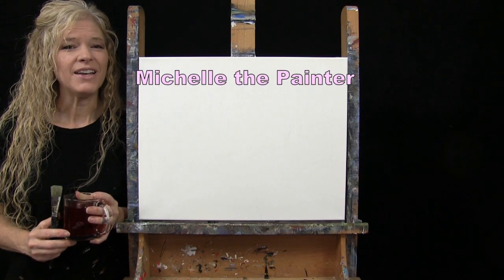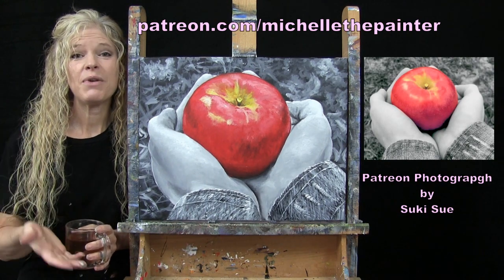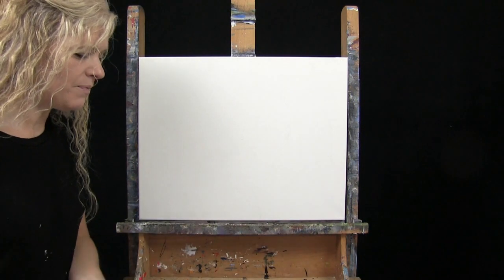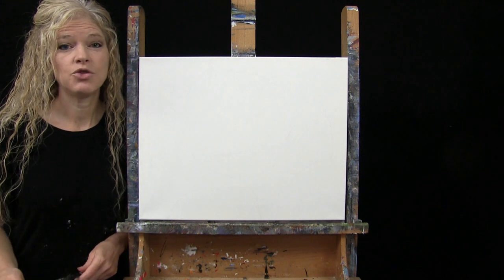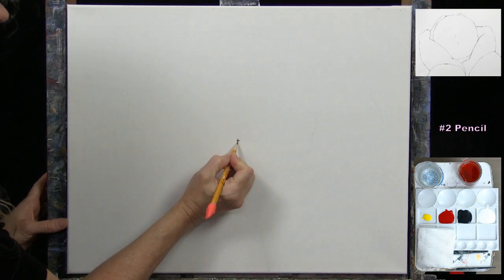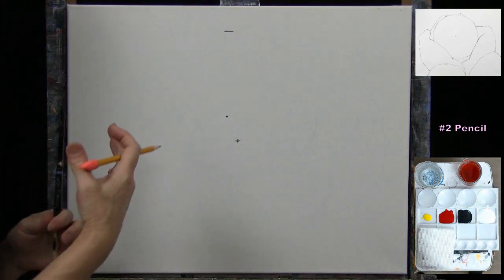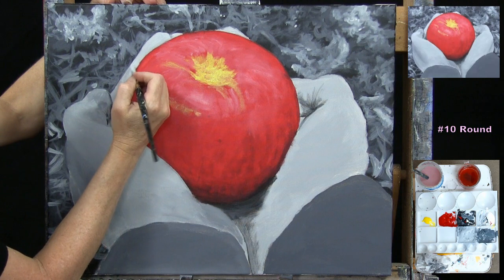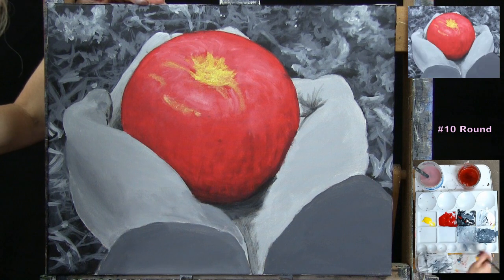Learn How to Draw and Paint AN APPLE A DAY with Acrylics- Paint and Sip at Home-Beginner Art Lesson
PAINTING VIDEO DESCRIPTION – Are you a beginner painter? Want to learn how to paint with acrylics? Looking for an easy painting idea? Let me be your acrylic art instructor as I teach you easy step-by-step instructions throughout this fun beginner art video as you learn how to paint  hands holding an apple in grayscale—an easy still life Banksy-style painting “AN APPLE DAY”. As a Youtuber and art influencer, I offer free online video art tutorials for beginners. My online videos are easy-to-follow as I use a limited palette and number of brushes and I break everything down into titled chapters using step-by-step instructions on how to paint canvas art with acrylics. Fantasy art, animal portraits, still life, flower paintings, scenery paintings, landscapes, Holiday paintings, surrealism, cubism, impressionism, realism, people portraits, and abstract, I paint it all on my Youtube art channel. In addition to the online art tutorials, I also offer unique painting benefits to my patreon members, including, exclusive art tutorials as part of a series of paintings I call “Paintings for Patreons”, educational classes with lessons on everything from how to paint clouds to how to paint fur, and from how to sell your art to how to own your own paint and sip business, live paint and sip classes, personal critiques from me on your artwork, as well as, access to a Private Facebook Group called “Michelle’s Painting Group” where I have monthly art contests, skills challenges and giveaways. A popular new benefit for patreon members is what I call “Paint My Photo”, where patreons get to send in their personal photos for me to turn into an art tutorial on Youtube. In the 10 easy steps in this beginner online art video you'll learn how to paint hands, how to blend colors, how to mix colors, how to paint a background, how to paint grass, how to paint black and white, how to paint fruit and how to paint jean clothing. Throughout this easy online art lesson, you'll learn fundamental beginner painting techniques, including, one brushstroke, stippling, hatching and scumbling, in order to create this beautiful tranquil nature fruit scenery painting. You'll learn how to mix and blend acrylic paint using color theory to create grayscale tones and captivating colors for your wall art. The painting process is so simple for this beginner acrylic art lesson that it'll feel easier than a paint by numbers painting. Using only 3 brushes and 4 colors, you’ll paint like a professional! How great thou art! Have fun with this art tutorial and paint it abstract, impressionistic, or pop art. Paint on wood, paper, glass, or any surface. Have a date night at home, paint party, sip and paint event, or virtual paint night. Paint with gouache, oil paint, or watercolor, any medium will work! It’s an easy art project for everyone. Paint just for fun or for art therapy. I hope you enjoy watching this YouTube channel art video and let's get painting and let's get sipping!

MATERIALS:
Acrylic Paint: titanium white, mars black, fire red, chrome yellow
Other: pencil, cup of water for washing brushes, paper towel for drying brushes

STEPS:
1. #2 pencil – Draw outline for apple and hands
2. 3/4 inch bristle brush – Paint base coat on canvas with black, white and red
3. #10 round brush – Finish background with black, white, dark gray (made in step 2), light gray (made in step 2)
4. #10 round brush – Paint 2nd layer to apple with black, red, white, yellow
5. #10 round brush – Paint 2nd step to hands with black, dark gray, light gray, white
6. #10 round brush – Paint 2nd step on sleeves with black, dark gray, light gray
7. #2 round brush – Finish apple with black, red, yellow, white
8. #2 round brush – Finish hands with white, light gray, dark gray, black
9. #10 and #2 round brushes – Finish sleeves with black, light gray, dark gray, white
10. #2 round brush – Sign with black